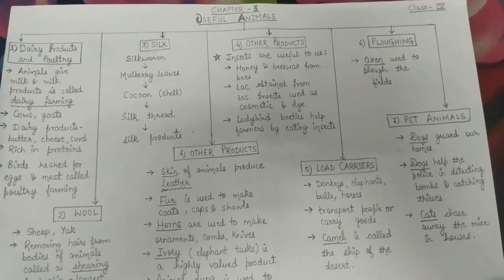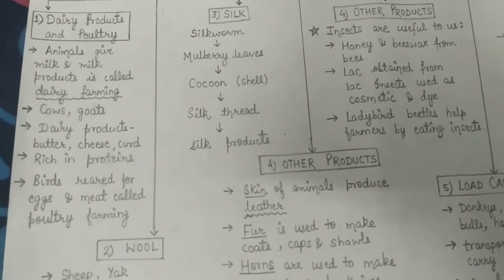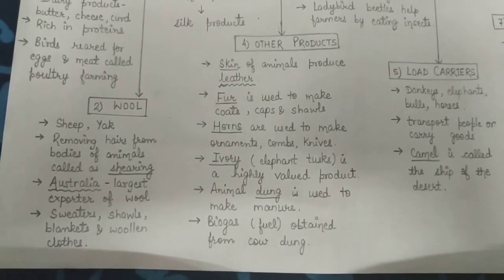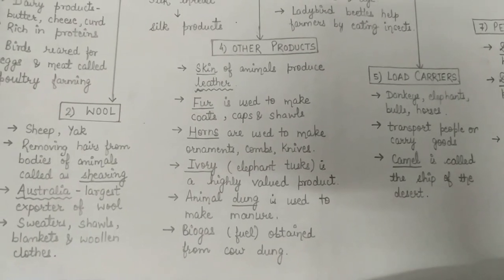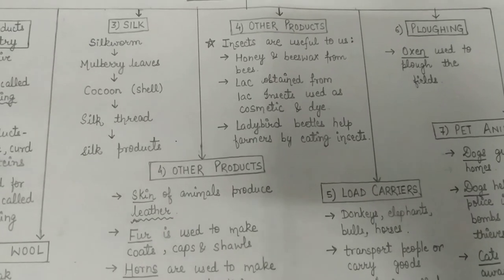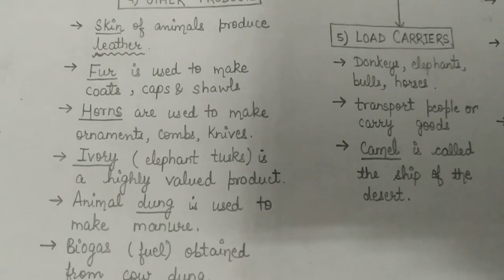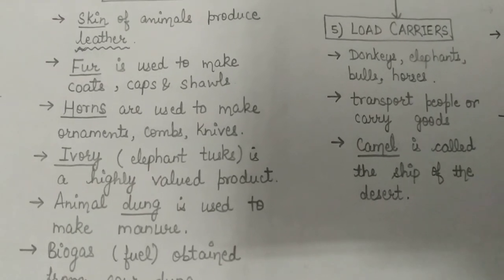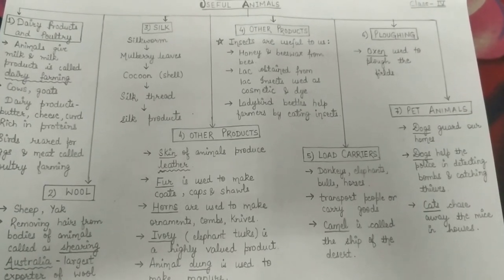Class 4, USEFUL ANIMALS (PART-1)